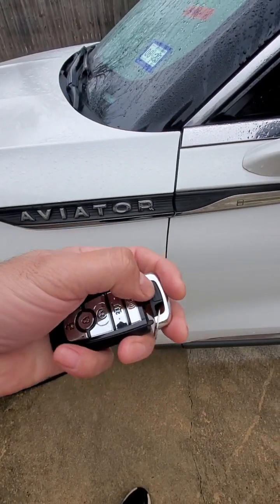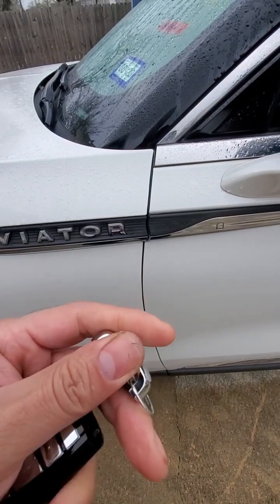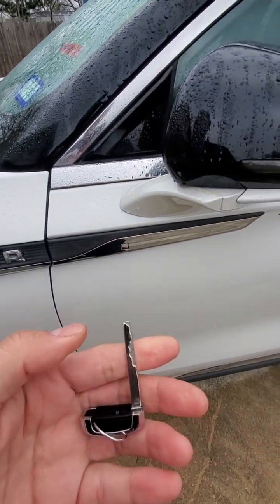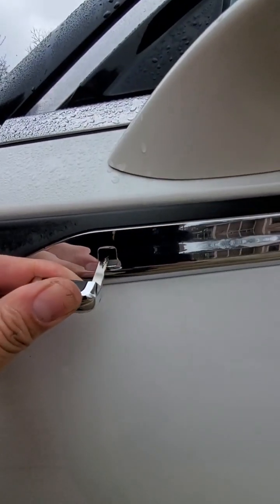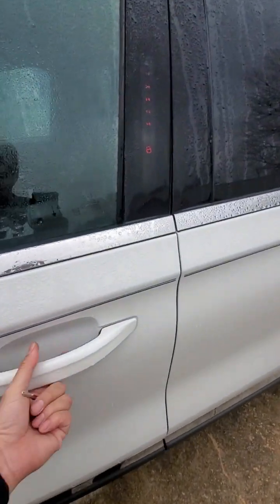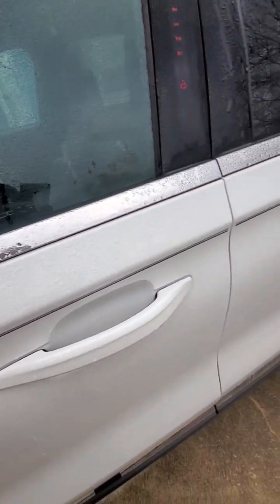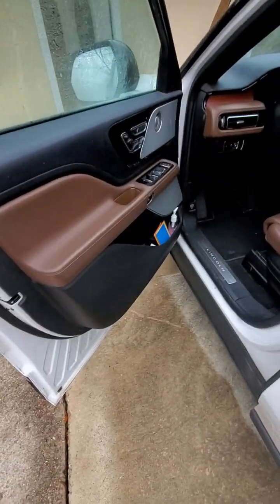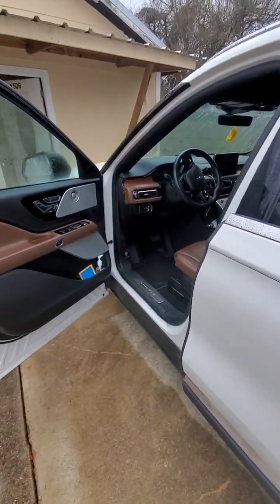Lincoln Aviator door unlock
unlock your vehicle when you lose power to a 2020 Lincoln Aviator and up